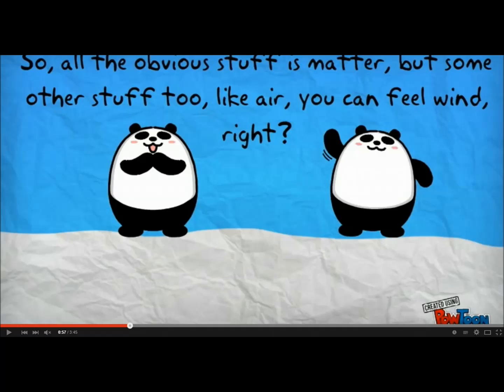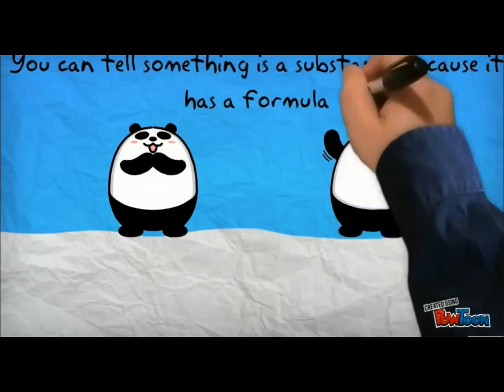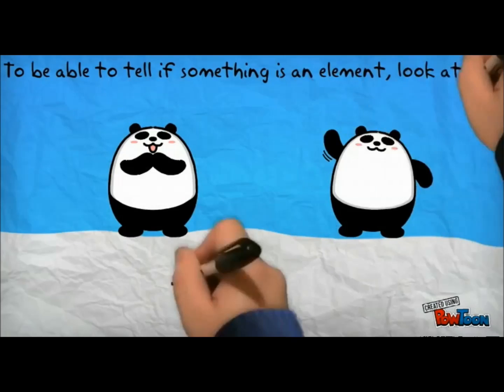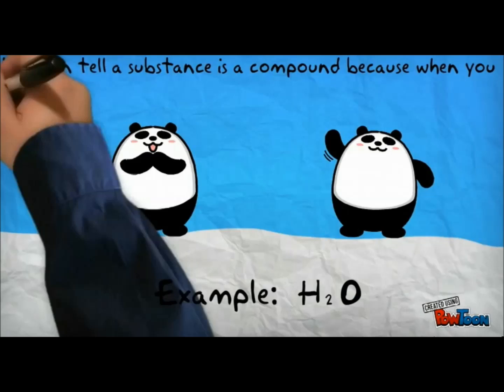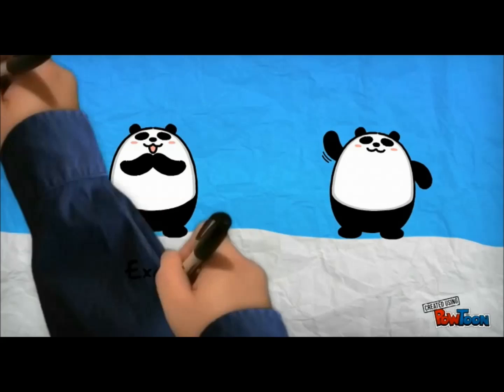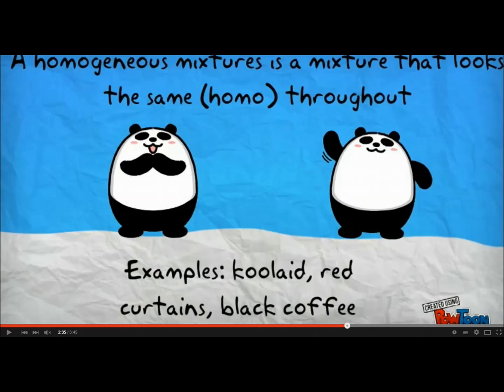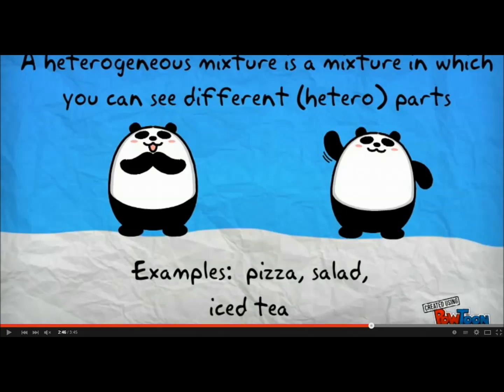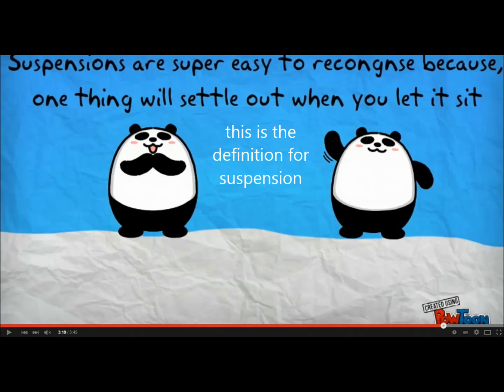matter vs energy